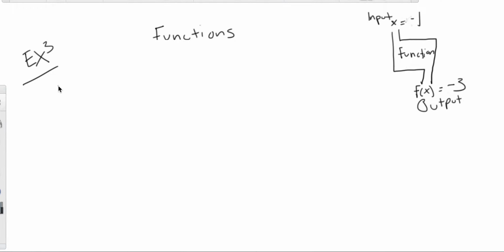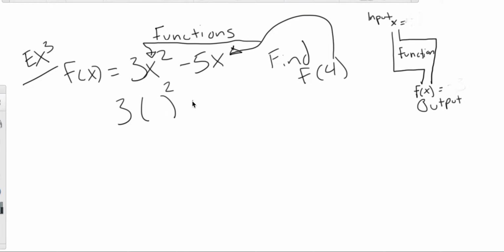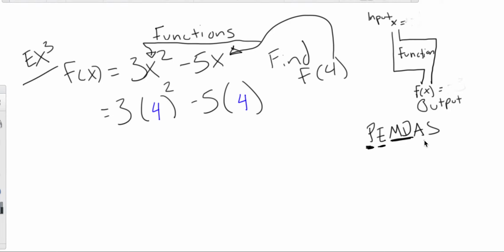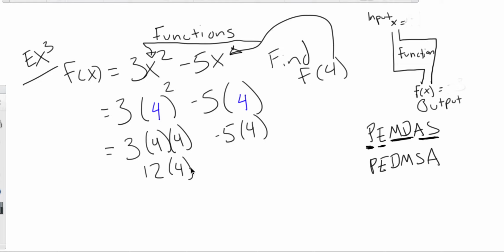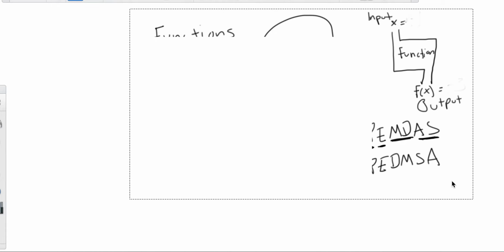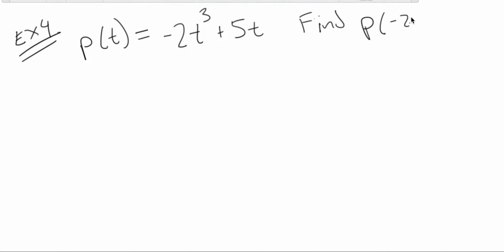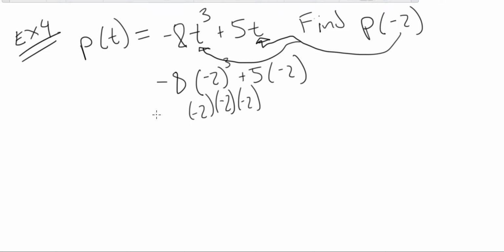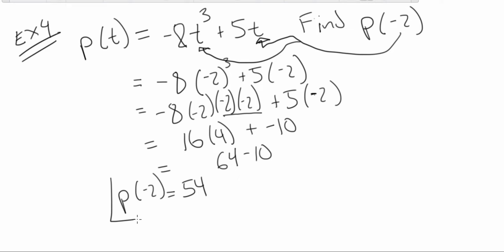Evaluating Functions with Exponents